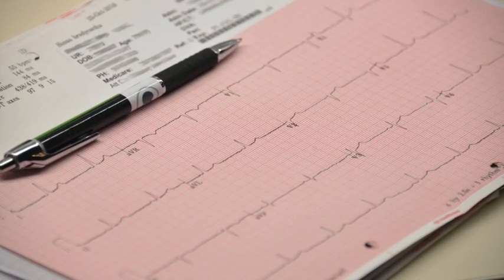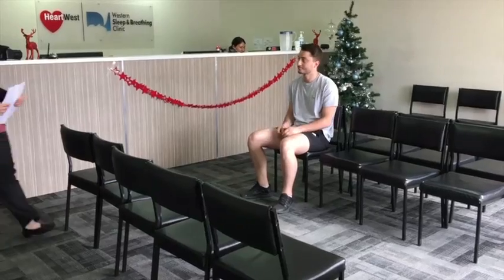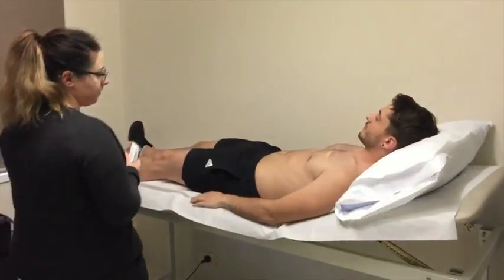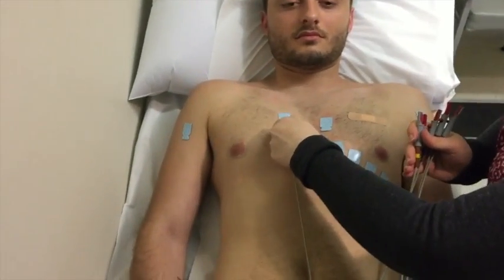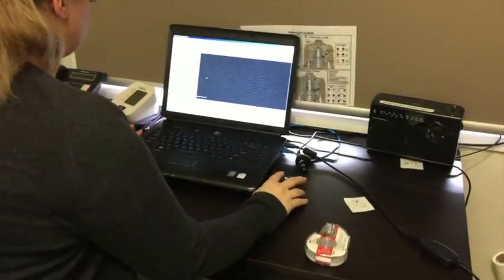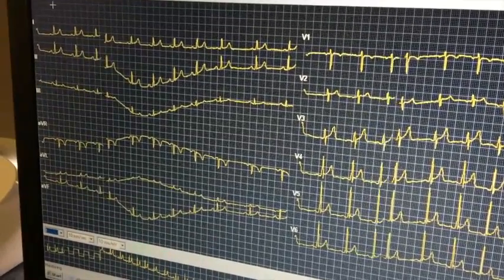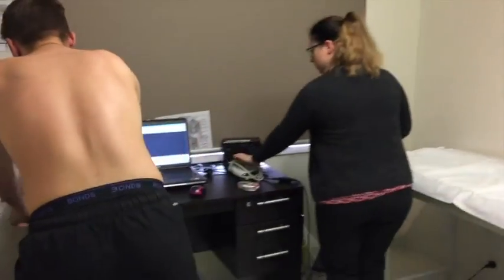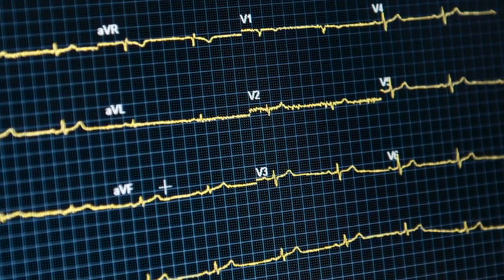ECG - Electrocardiogram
This video explains how an ECG is performed at HeartWest Centres in Melbourne, Australia. HeartWest is the largest cardiology group in west/ northwest of Melbourne.